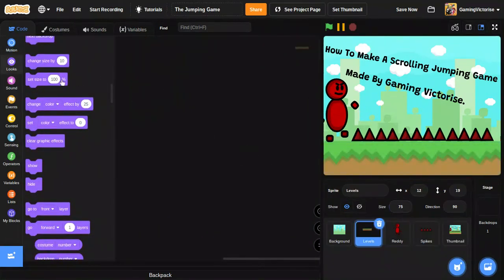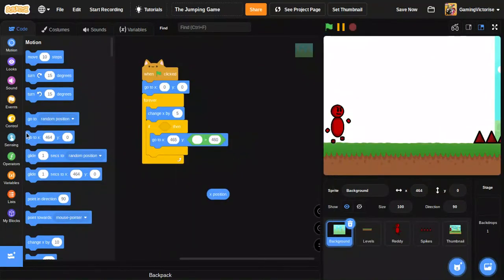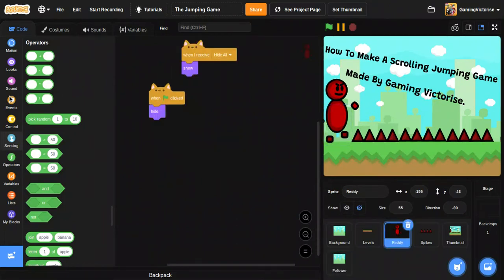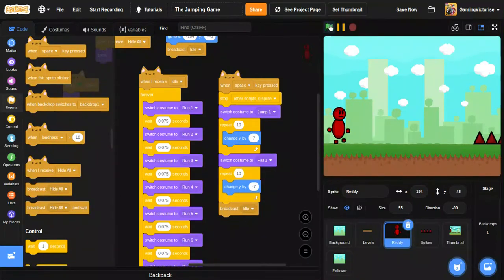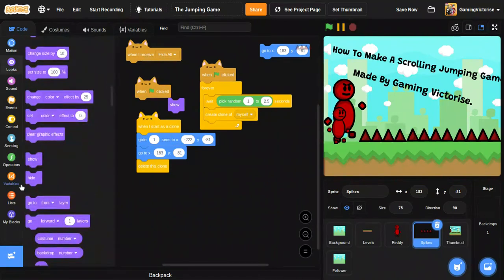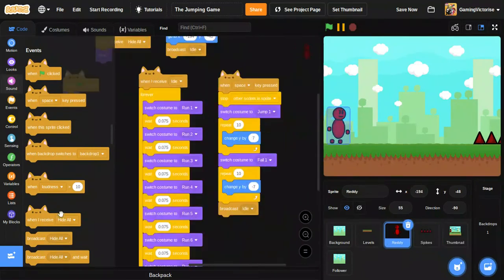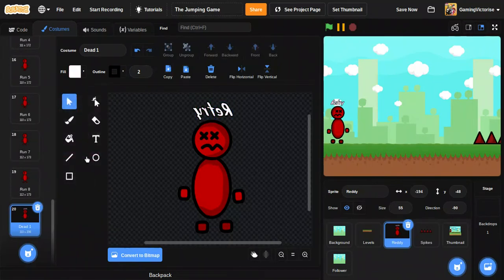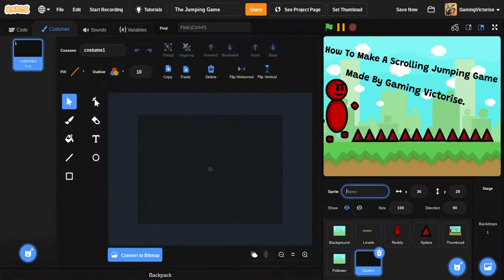How To Make A Jumping Game In Scartch 3.0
Today  We Will Make A Jumping Game. This Is My Longest Video Yet LOL. Anyway Bye